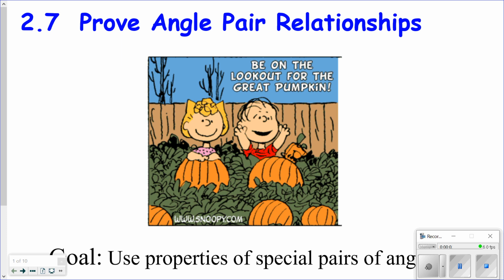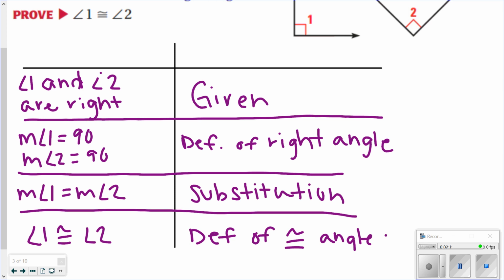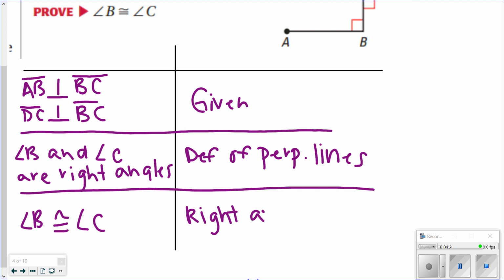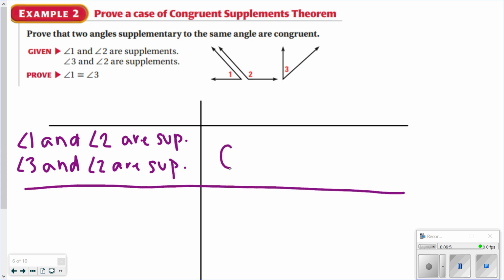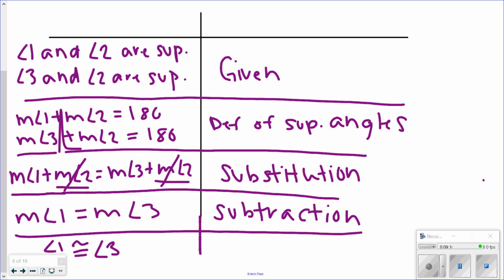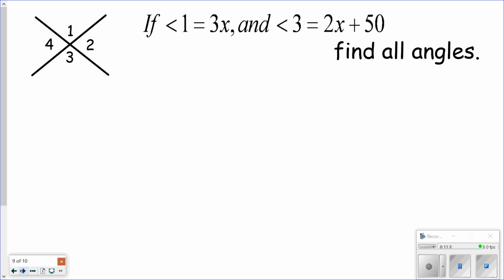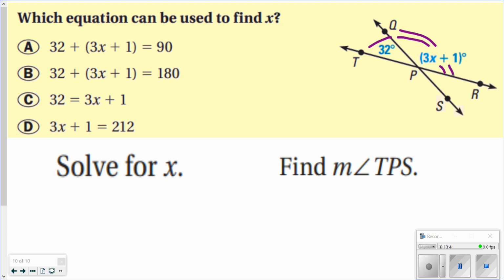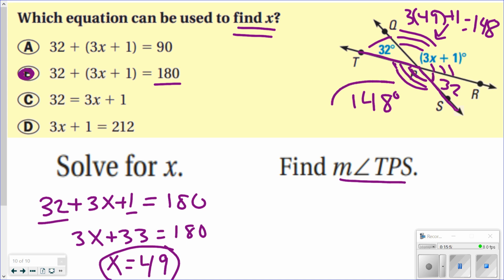Geometry 2.7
Prove Angle Pair Relationships